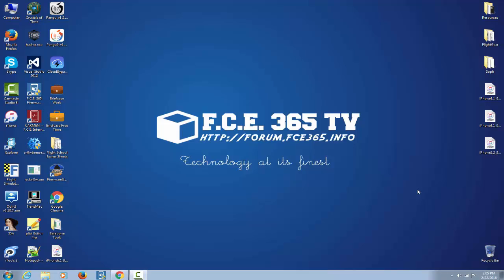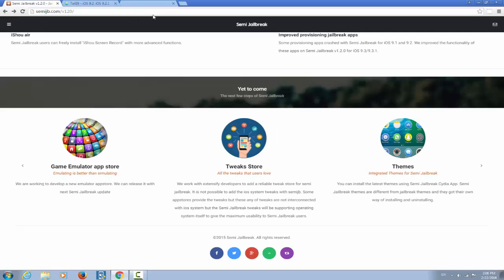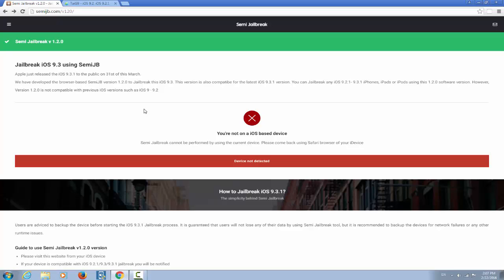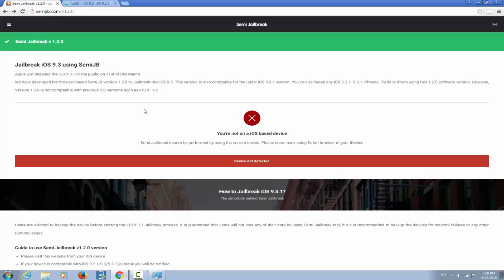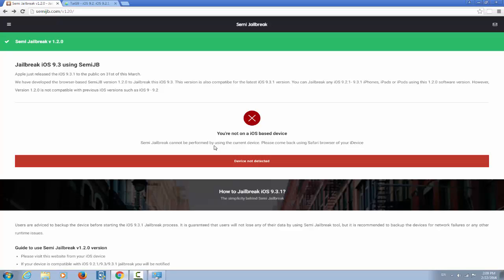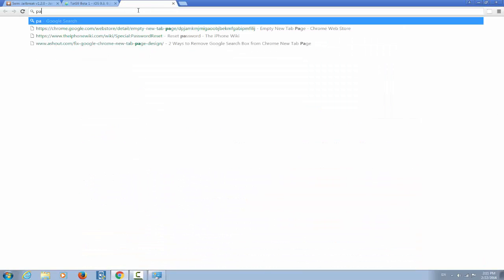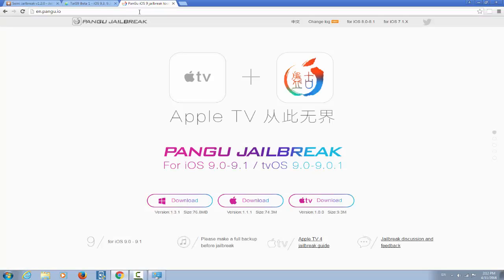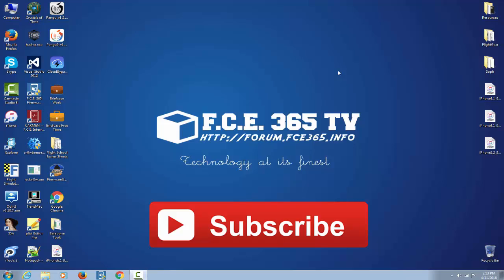iOS 9.3.1 Jailbreak UPDATE - Should you trust Semi Jailbreak Tools? TaiG 9?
iOS 9.3.1 - Should you trust Semi Jailbreak Tools? TaiG 9?
Google Search was fulfilled lately with a lot of "Semi Jailbreak Tools"  aiming to be able to Jailbreak iOS 9.3 and 9.3.1 without even touching a PC. The question remains, ARE THEY REAL?

Notice: This video is now outdated, on my channel you can find more up to date videos.